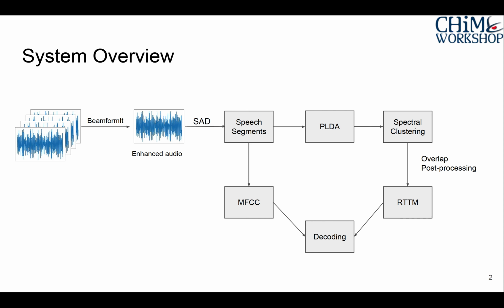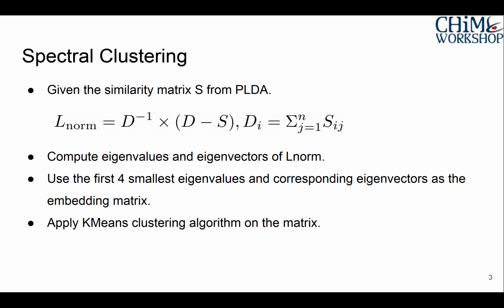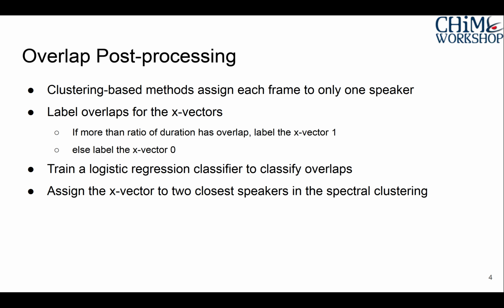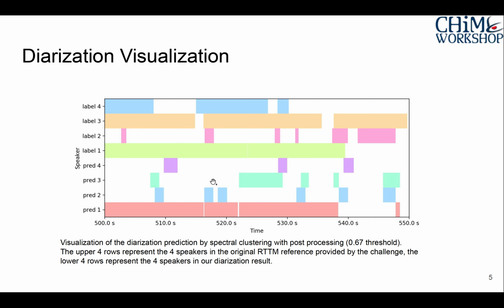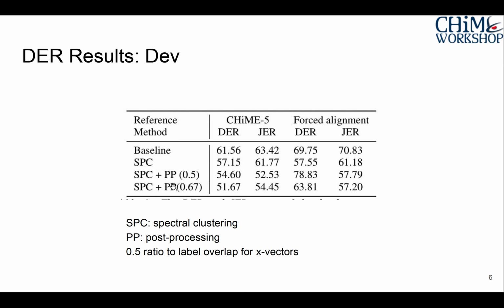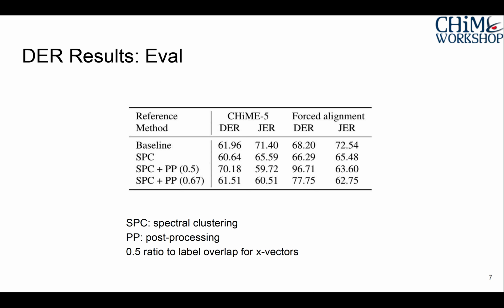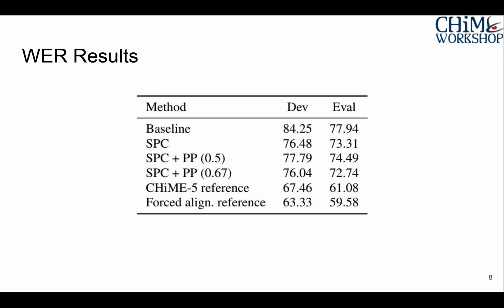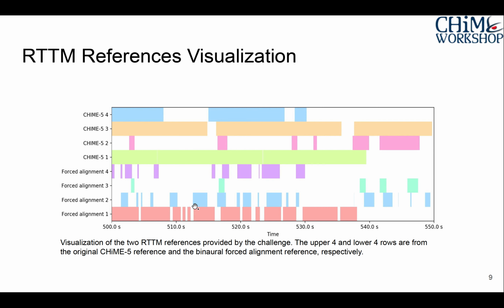CHiME 2020 Ni and Mandel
CUNY Speech Diarization System for the CHiME-6 Challenge.